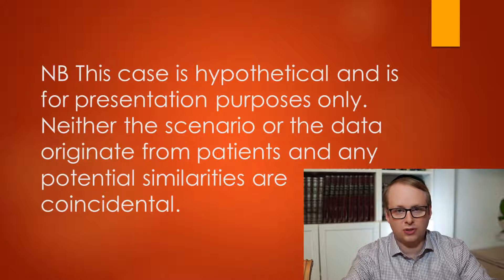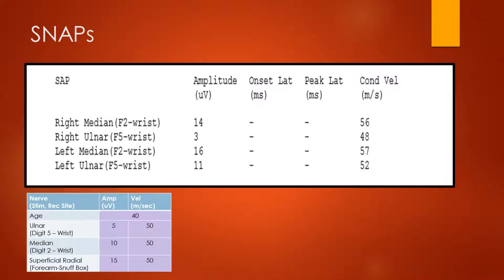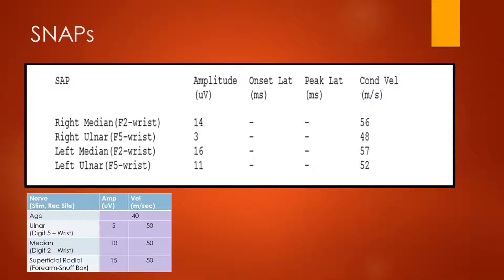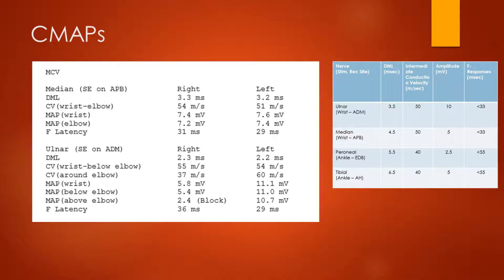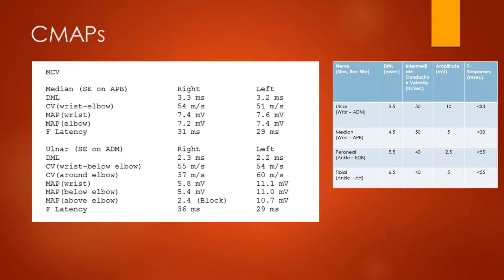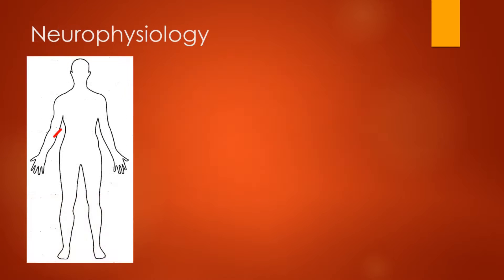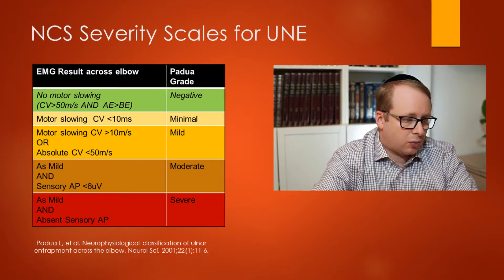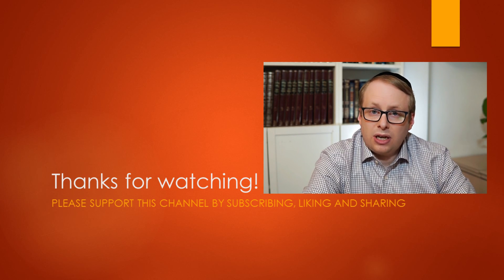Nerve Puzzle 2 -A numb pinkie - The Neurophysiology assessment of Cubital Tunnel Syndrome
This is the second of a series of Neurophysiology puzzles where I take you through a case and the data analysis.
This is a cubital tunnel case and I explain how the severity is graded Neurophysiologically.  Please also check out my explanatory video for ulnar neuropathy at the elbow as well (please excuse the cheesy intro music).
**Apologies I've noticed a typo near the end - where I said 'symptoms alone are not enough to make the diagnosis', the slide behind it stated 'signs' where it should have stated 'symptoms'**